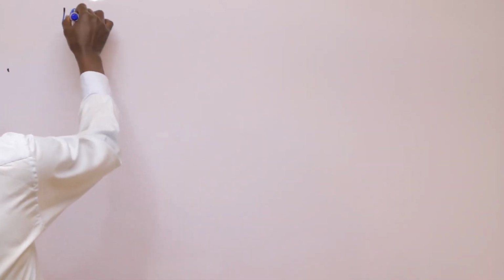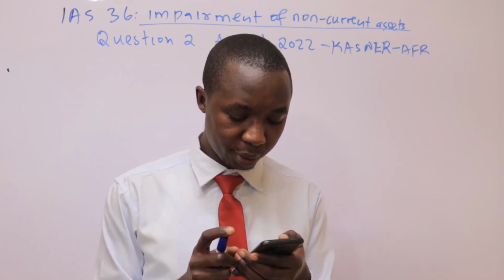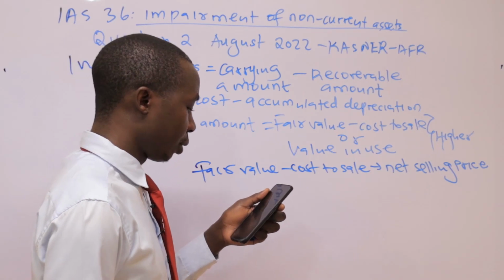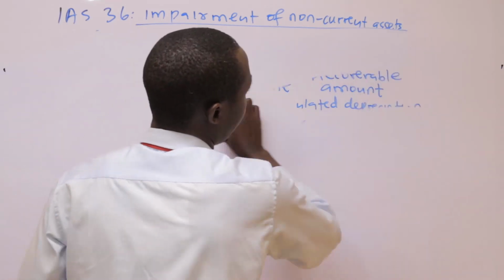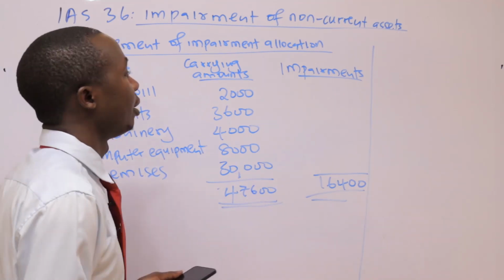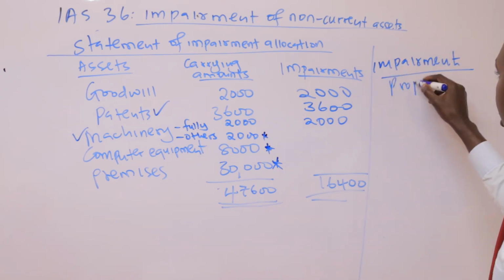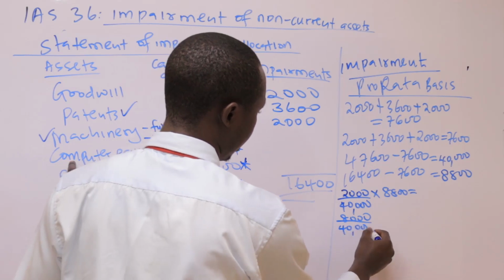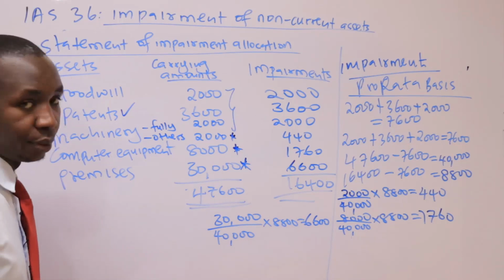Impairment of Assets- AFR-AUGUST 2022.